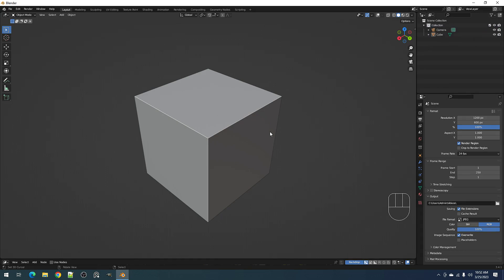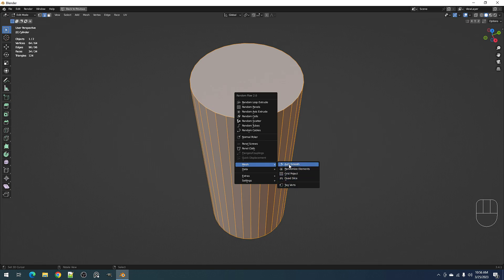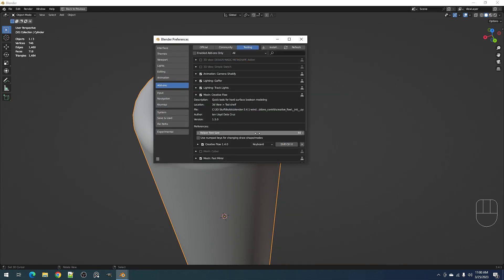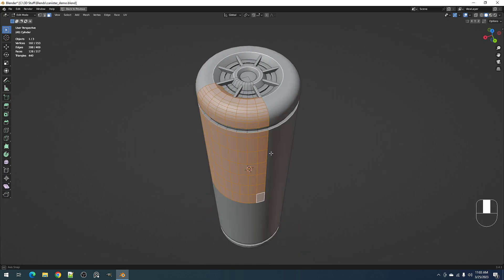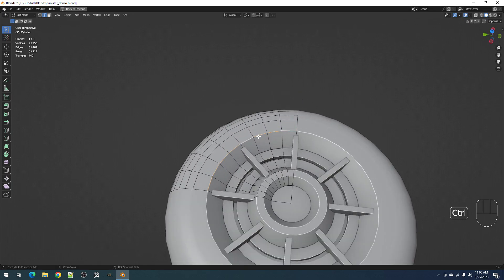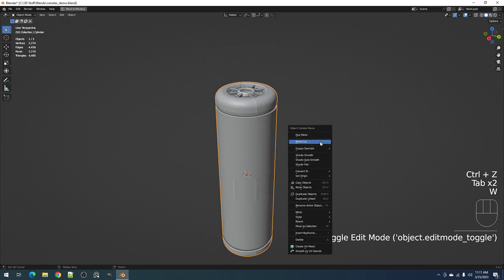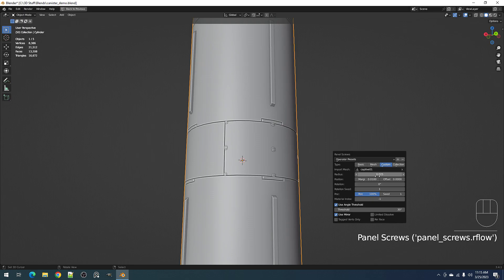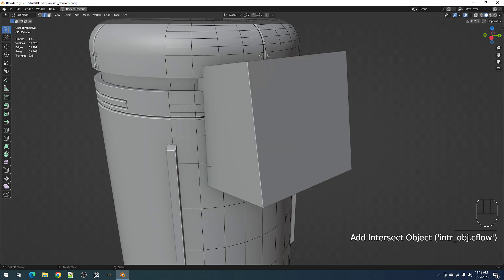Random Flow 56: Modelling For Asset Browser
In this video, I'm going to model a scifi canister using the add-ons Random Flow and Creative Flow in Blender.